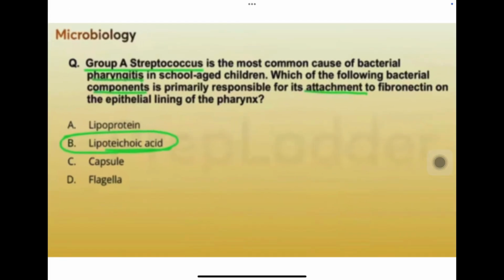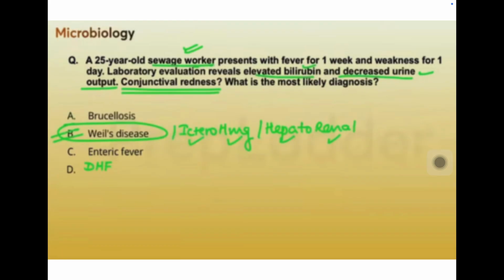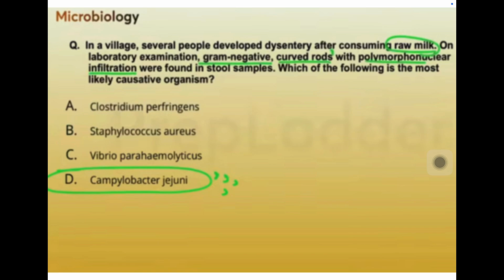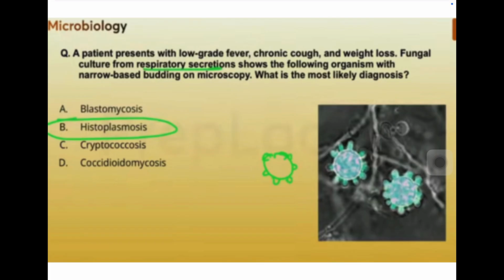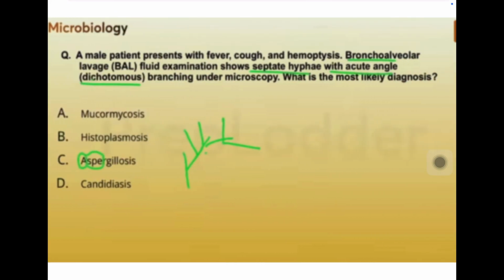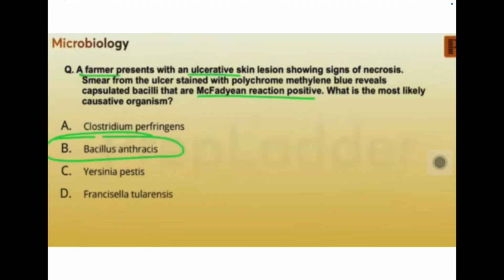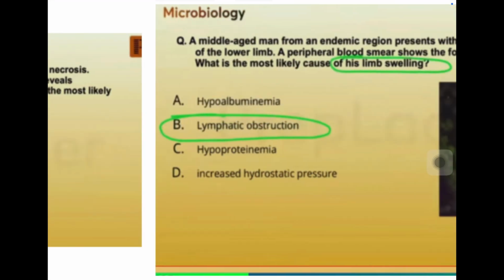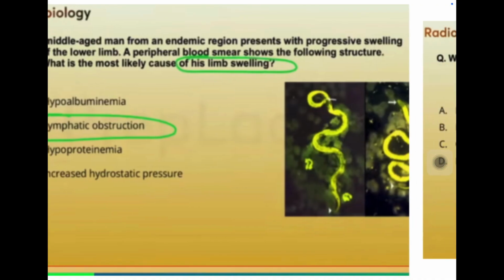MICROBIOLOGY neet pg 2025 aug paper solution answer key